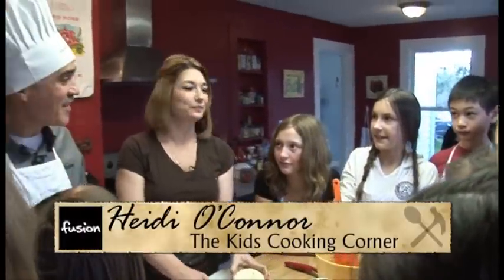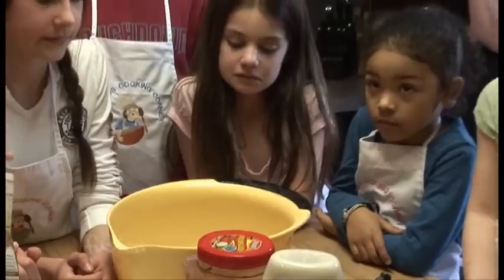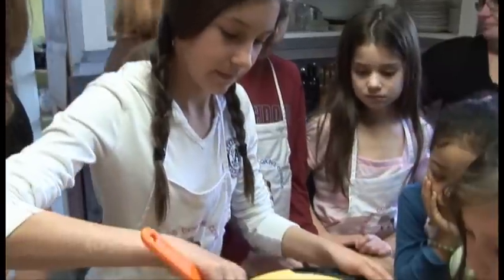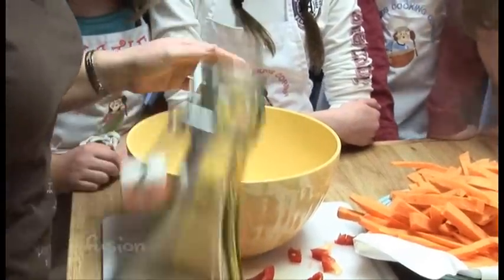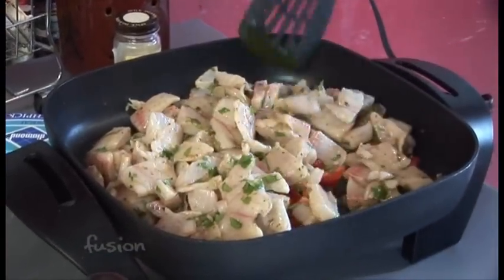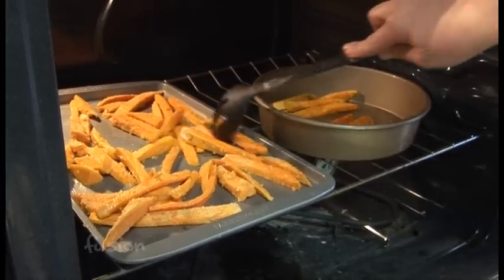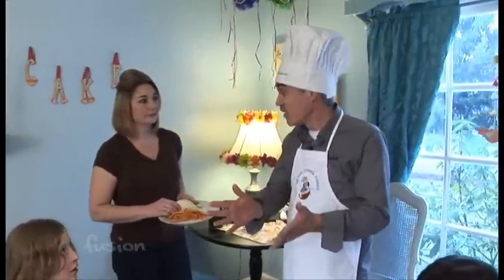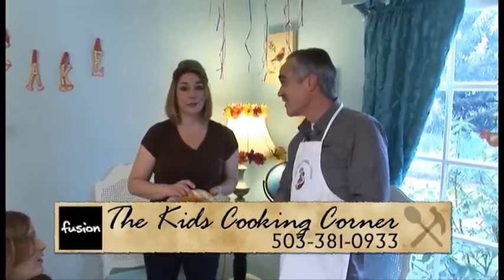Kids Cooking Corner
A lot of today's kids don't have a very good idea about healthy cooking and what it means to their bodies.  We found someone who wants to help teach kids about cooking and how it can help them grow.  Heidi O'Connor started the Kids Cooking Corner to help kids focus on nutrition, kitchen safety, proper food preparation, etiquette, cleanliness and FUN!  They learn how the reading, math and science they are being taught in school are applied in the kitchen.